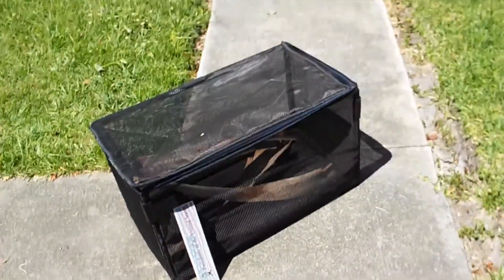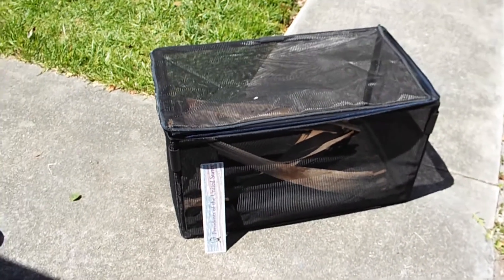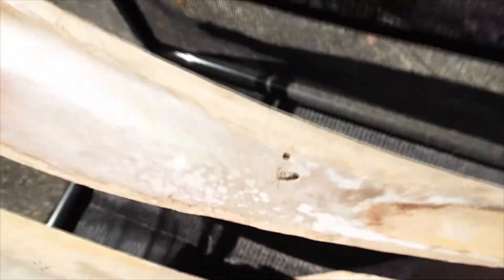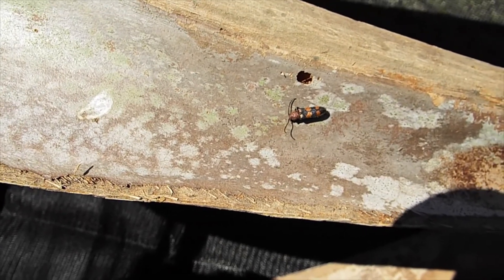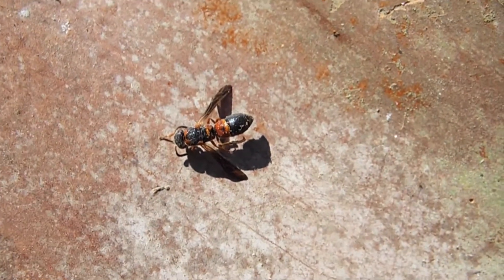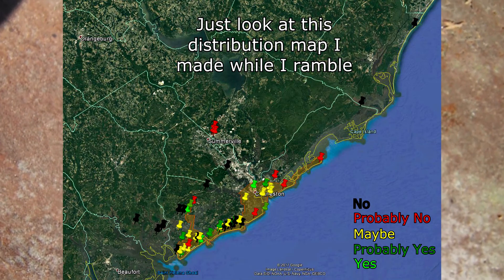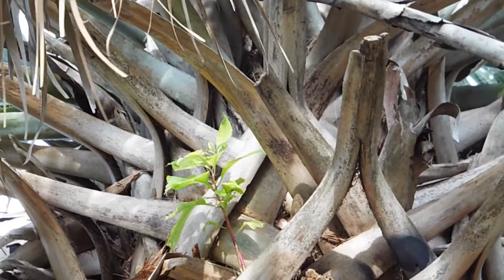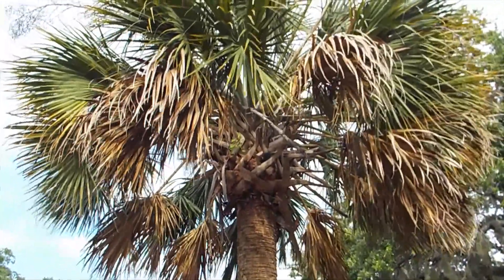Zagymnus clerinus in SC - vlog thingy V4.0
Well a year later I got a specimen of Z. clerinus. Still researching the thing, mostly just furthering my understanding of their distribution at the moment.